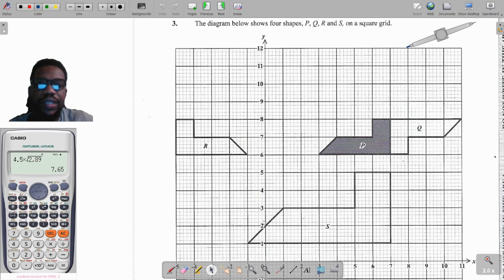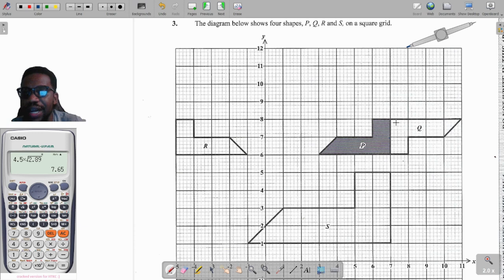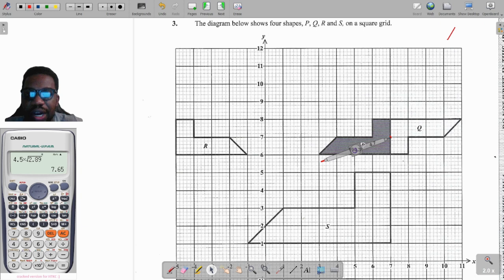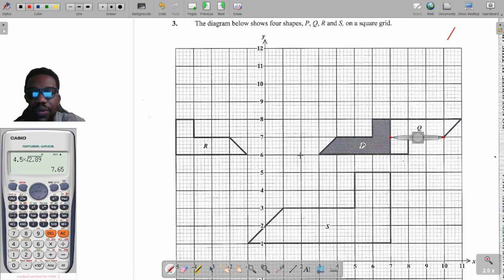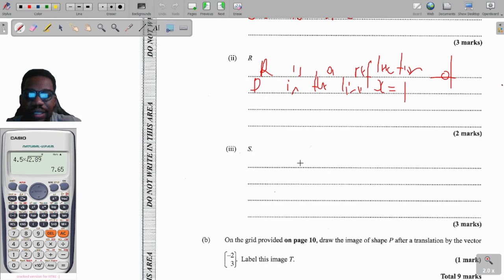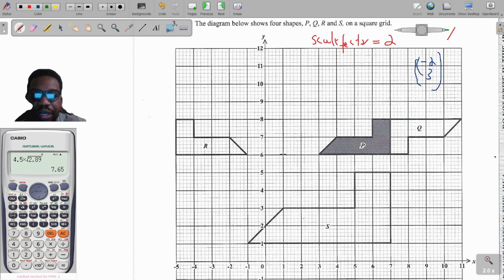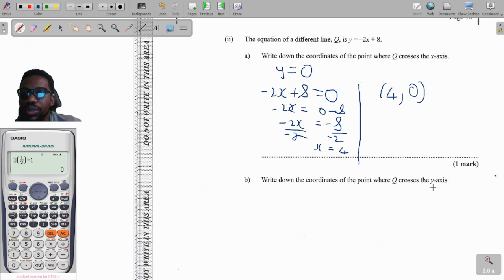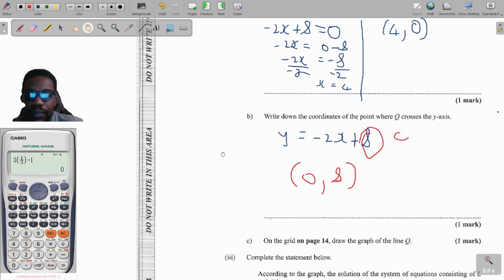2022 May/June CXC mathematics past paper 2 solutions (questions 3 and 4)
cxc math past paper 2022, cxc multiple choice 2022, cxc mathematics past paper. cxc maths past paper